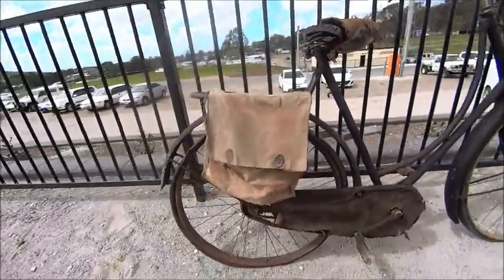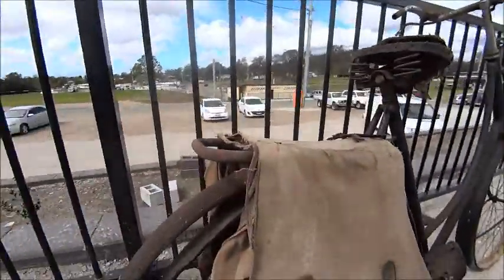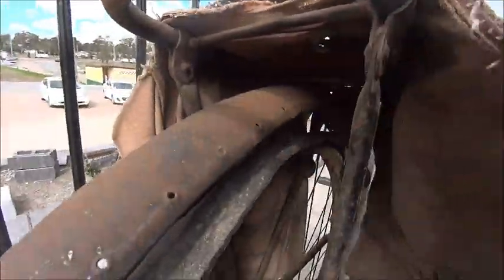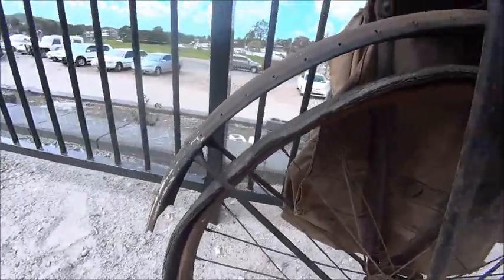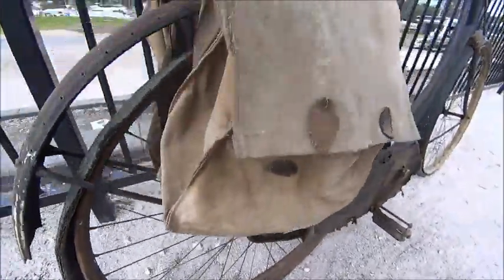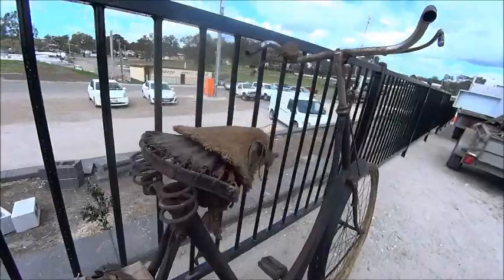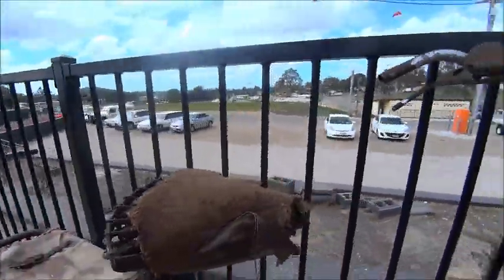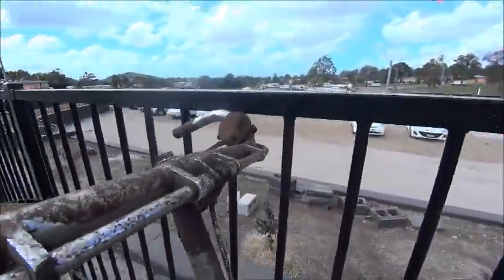28 inch Gazelle Dutchie cycle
just a quick look at a vintage bicycle I picked up today..